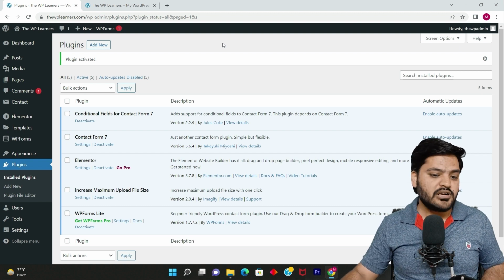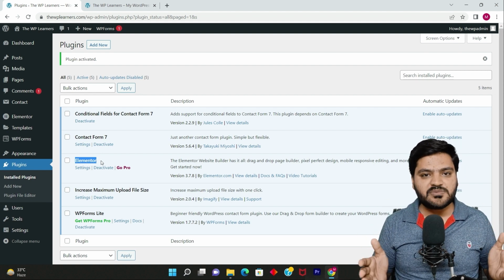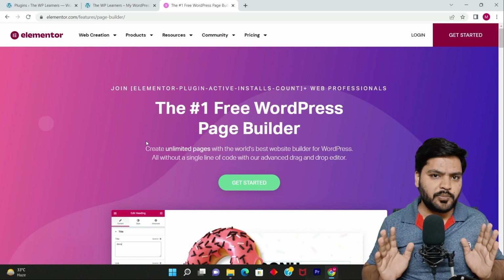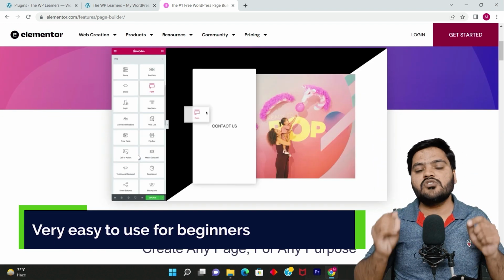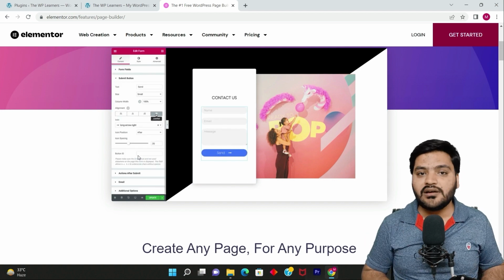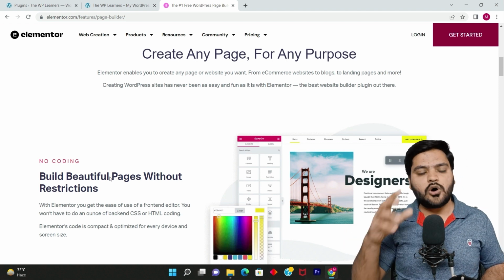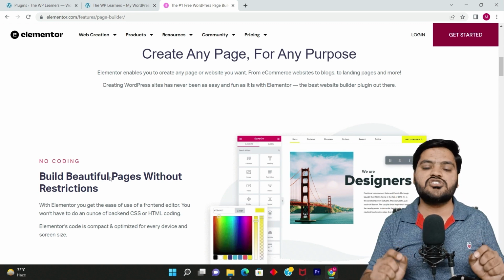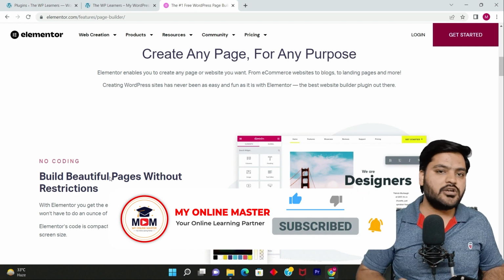Introduction to Elementor Plugin - Which page builder is best for beginners? WP tutorial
If you're looking to take your web design skills to the next level and create stunning, professional websites with ease, you're in the right place. In this comprehensive video, we'll guide you through every aspect of the Elementor Page Builder, empowering you to unlock your design potential and build visually captivating websites.

🖥️ Streamline Your Design Process:
Say goodbye to the complexities of traditional web design. Elementor revolutionizes the way you build websites by offering an intuitive and user-friendly drag-and-drop interface. Whether you're a beginner or an experienced developer, you can now effortlessly design and customize your WordPress website without any coding knowledge.

🎨 Design Freedom at Your Fingertips:
Elementor gives you complete creative control over every element of your website. We'll dive into the vast library of pre-designed templates, ready-to-use blocks, and widgets that Elementor provides. With a simple drag-and-drop action, you can customize colors, fonts, layouts, and more, ensuring your website matches your unique brand identity and stands out from the crowd.

🧩 Advanced Widgets and Elements:
Take your website to the next level with Elementor's extensive collection of advanced widgets and elements. We'll explore features like sliders, galleries, forms, carousels, and many more. You'll learn how to seamlessly integrate these elements into your design, adding interactivity, functionality, and engagement to your web pages.

🔌 Seamless Integration with WordPress:
Elementor seamlessly integrates with WordPress, enhancing the functionality of your website. We'll show you how to leverage this integration to create stunning landing pages, blog posts, portfolios, and more. You can easily optimize your website for search engines, incorporate social media sharing, and connect with your audience through comments and subscription forms.

📐 Responsive Design for All Devices:
In today's mobile-centric world, responsive design is crucial. We'll guide you through the process of creating websites that automatically adapt to different screen sizes and devices. With Elementor, you can preview and optimize your designs for desktops, tablets, and smartphones, ensuring a flawless user experience across all platforms.

🚀 Supercharge Your Website with Plugins:
Elementor works seamlessly with a wide range of WordPress plugins, allowing you to extend the functionality of your website. We'll demonstrate how to integrate popular plugins for e-commerce, contact forms, analytics, SEO optimization, and more. With Elementor's plugin compatibility, you can create a feature-rich website that meets your specific needs.

💡 Tips, Tricks, and Best Practices:
Throughout the video, we'll provide valuable tips, tricks, and best practices to help you make the most of Elementor. From time-saving shortcuts to optimizing your website's performance, we'll share insider knowledge to ensure you maximize your productivity and create high-quality websites efficiently.

📚 Tutorial for All Skill Levels:
Whether you're a beginner or an experienced web designer, this tutorial is designed to cater to all skill levels. We'll start with the basics, guiding you through the installation and setup process, and gradually dive into more advanced features and techniques. By the end of the video, you'll have a solid understanding of Elementor's capabilities and be equipped to create professional websites that leave a lasting impression.

Are you ready to unlock your web design potential with Elementor? Join us on this exciting journey as we explore the endless possibilities of the Elementor Page Builder for WordPress. Say goodbye to limitations and hello to design freedom. Watch the video now and take your web design skills to new heights.